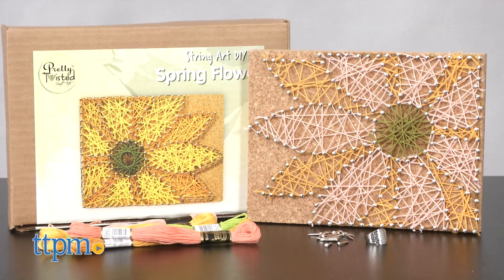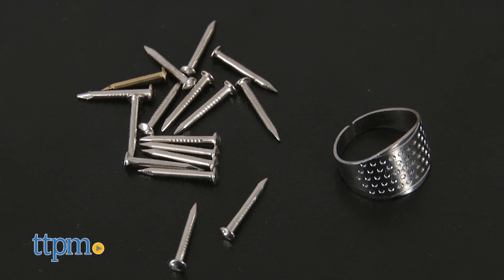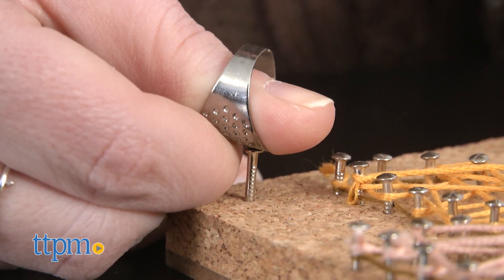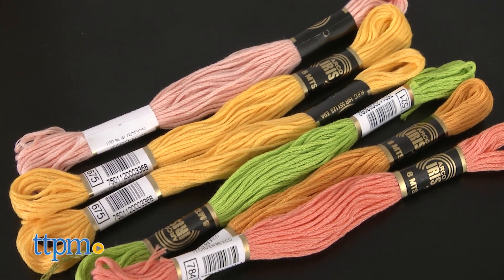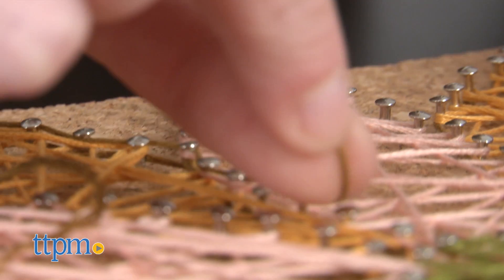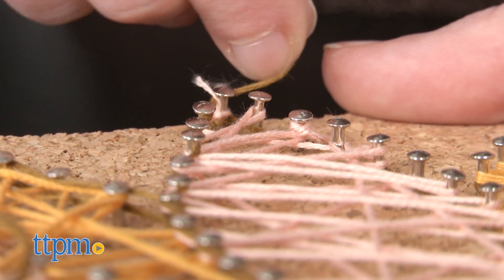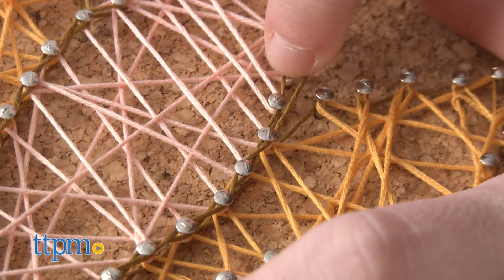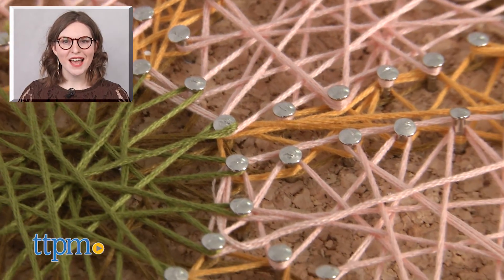String Art DIY Kit Spring Flower from Pretty Twisted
Spring Flower String Art DIY Kit from Pretty Twisted Craft Kits. Find out what's included, how it works, and what the end result looks like aka is it worth it? For full review and shopping info

Product Info: This is the String Art DIY Kit from Pretty Twisted Craft Kits, in the Spring Flower option. The kit is also offered in heart-themed and kiss-themed designs. To get started, you'll need to place the included pattern on top of your board and use it as a guide to press the nails into the cork. The kit includes a handy thimble-like ring to make pressing the nails in easy and pain-free. As the instructions suggest, make sure to place a few nails on different corners of your pattern to get started and best hold your design in place as you work. Once complete, simply rip off the paper pattern and you are ready to start stringing.

Recognizing that each designer is unique, the kit comes with multiple colors of thread to work with as well as two color theme options to do. However, kids can easily combine their own colors as well to make the string design truly their own.